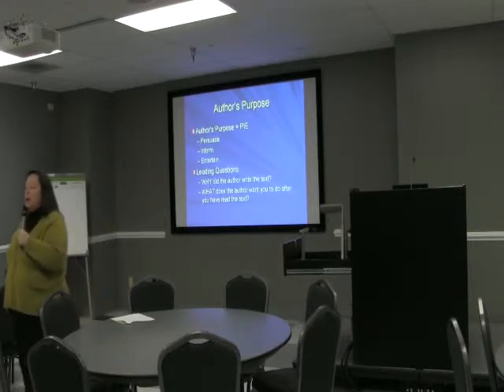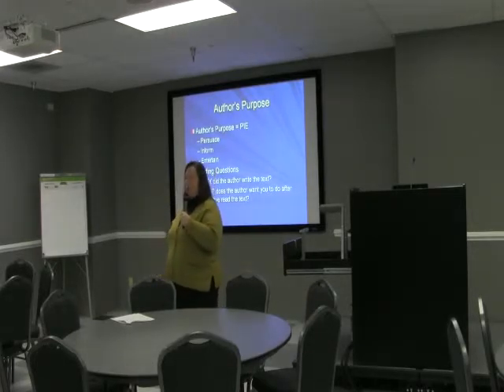Day 2 part1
Alex Hoskins, secondary ELA Program Manager for WSFCS, presents Day 2 of Reading Comprehension in Healthful Living.